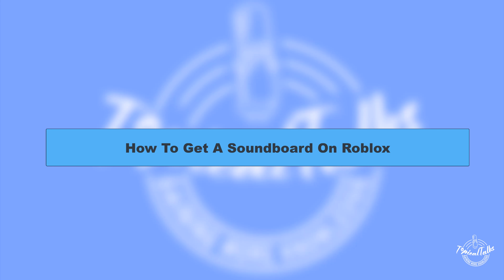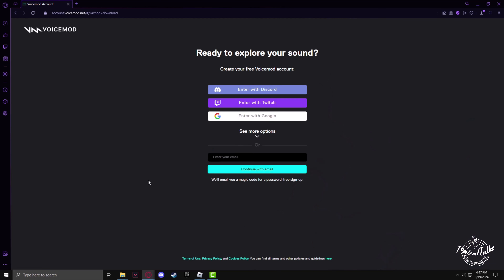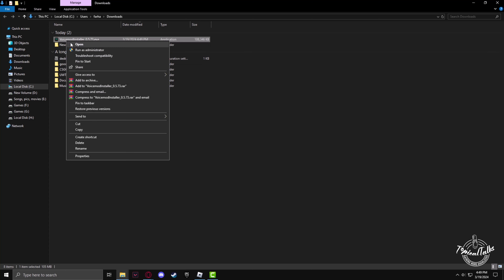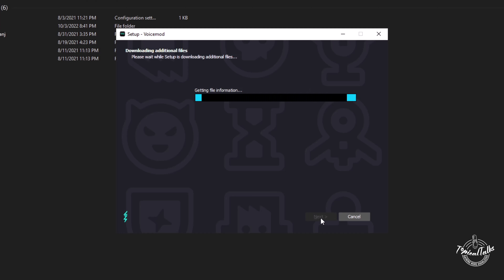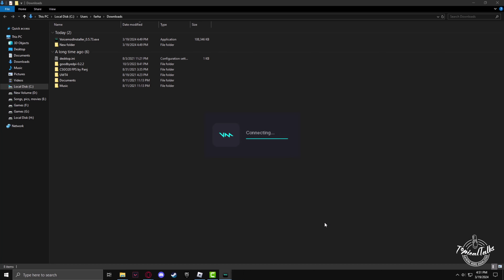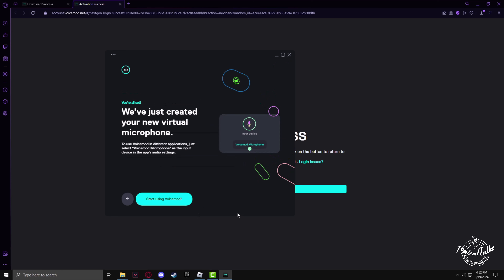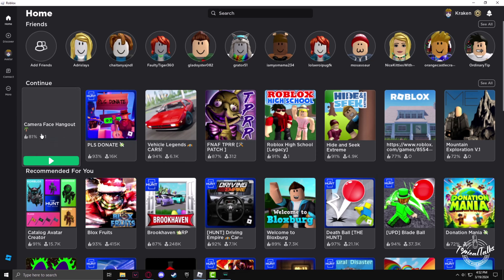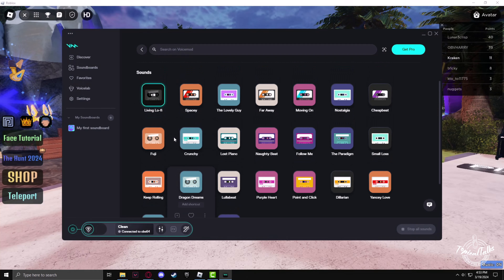How To Get A Soundboard On Roblox (Step By Step)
Learn how you can easily get a soundboard on Roblox, and also learn how you can easily download and install voice mode on your PC laptop and play soundboard sound on your roblox game.

0:00 Intro
0:15 Add voice mode Roblox
1:11 Install Voicemode
2:51 Log in voicemode
3:20 Select soundboard sound
3:30 Add soundboard sound on roblox
4:22 Outro